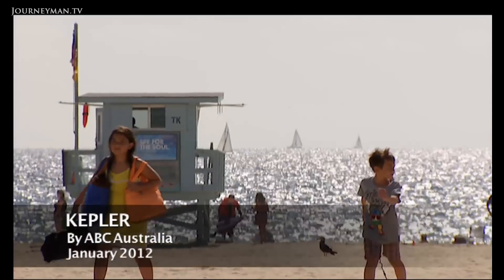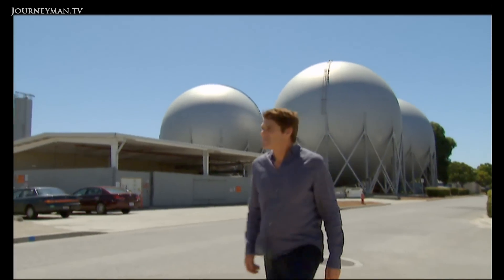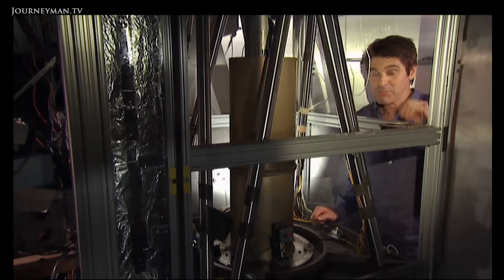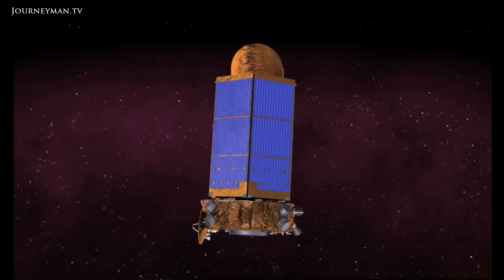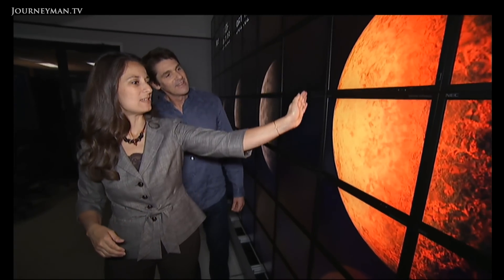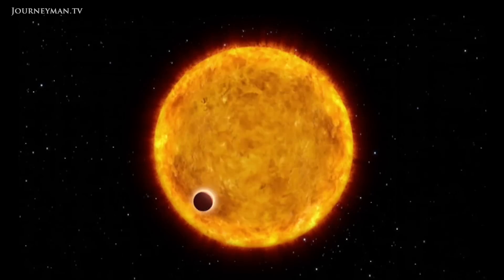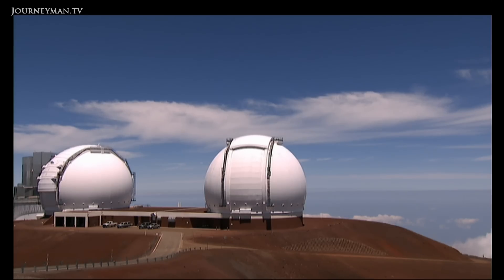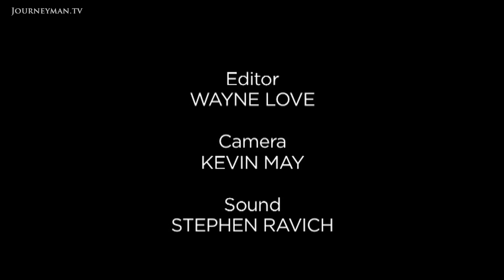Kepler Space Telescope's Search For Earth-Like Planets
Kepler (2012): Dr Graham Phillips heads to NASA to find out about the startling discoveries of the Kepler Space Telescope.

For millennia, people have wondered if there are other Earths somewhere out there in the cosmos. Well, were the lucky generation: for the first time in history, were actually finding out. NASAs Kepler Space Telescope has been in orbit for the last three years looking for twin Earths and its begun to provide some answers to that age-old question. Graham Phillips goes to Keplers home, the NASA AMES research labs in California, to find out about the exciting new results streaming in.